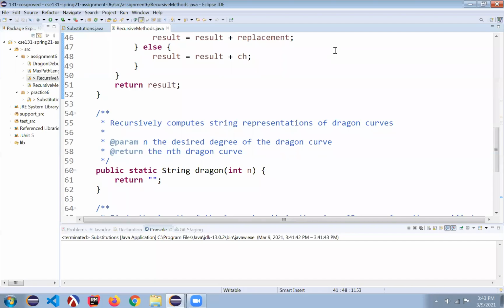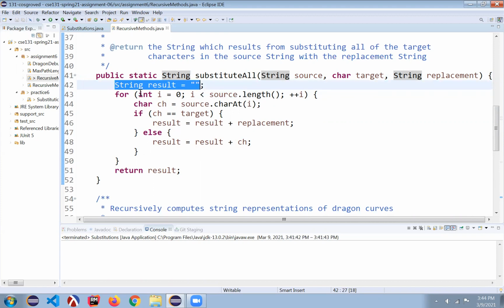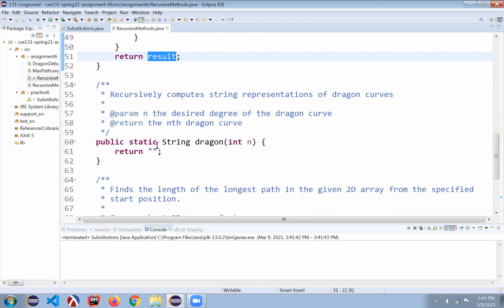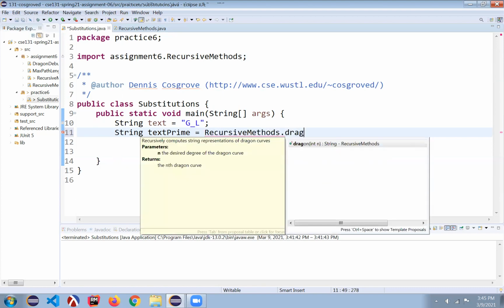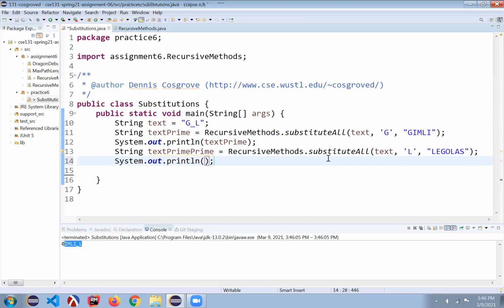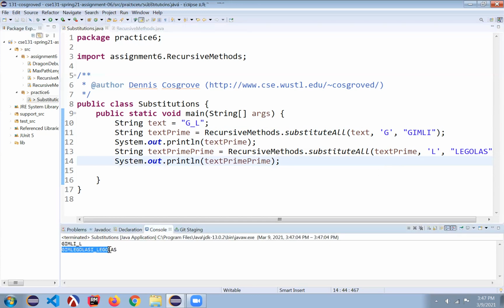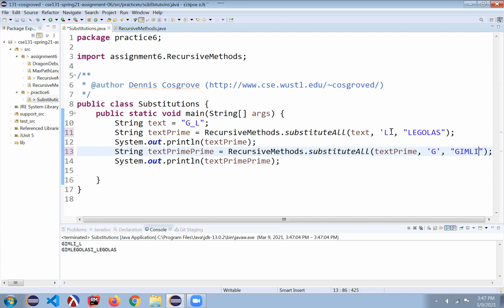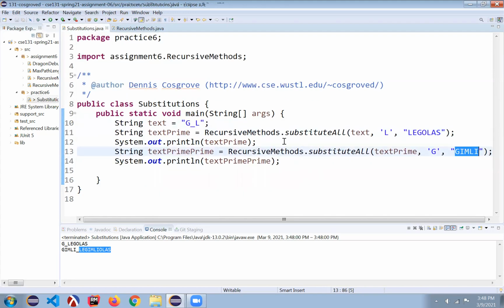CSE 131: Assignment 6 Substitute All Demo